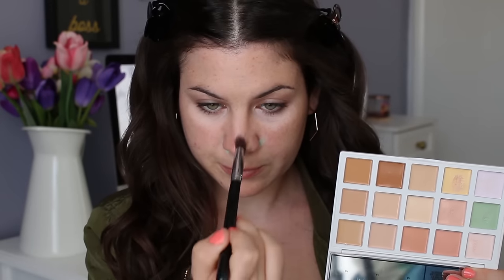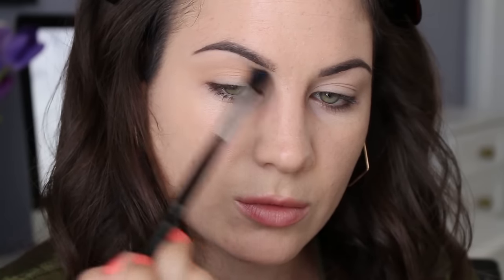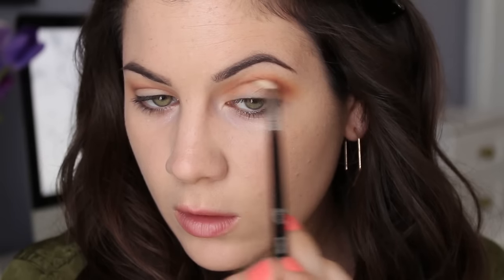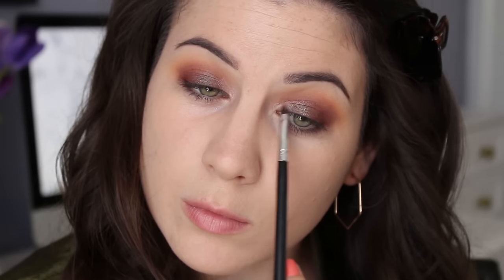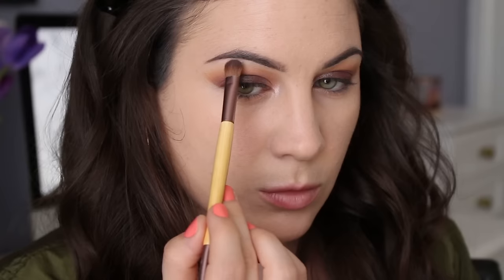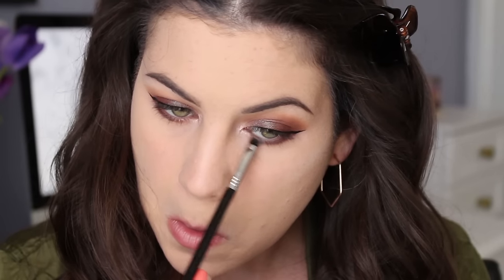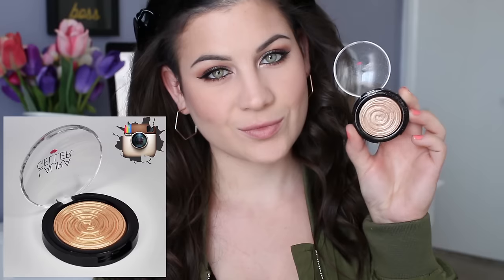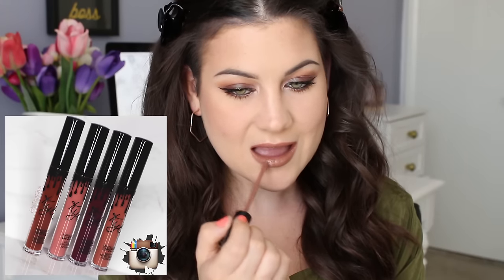BH Cosmetics Shaaanxo Eyeshadow Tutorial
Snappy!
TheFreshFam

Products Mentioned:
Sephora and Pantone Color Correcting Palette
Clinique Beyond Perfecting Foundation + Concealer in Linen
Urban Decay Primer Potion in Eden
MAC Mineralize Skin Finish in Medium
Shaaanxo Palette by BH Cosmetics
Tarte Rainforest of the Sea Concealer in light
Maybelline Master Fix Loose Powder
L'Oreal Telescopic Carbon Black
L'Oreal Matte-Matic Eyeliner in Black
Anastasia Contour Kit (Fawn)
Makeup Forever Pro Sculpting Duo in 01
Nars Orgasm blush
Laura Gellar Baked Gellato Swirl in Gilded Honey
Kylie Cosmetics Dolce K Lip Liner and Matte Liquid Lipstick

Sigma!

Irresistible Me:
Fave Hair Extensions!

Hautelook!

Top: FashionNova
Earrings: Forever 21
Eyes: Shaaanxo Palette
Lips: Kylie Cosmetics Dolce K